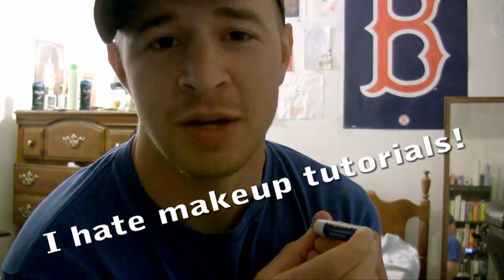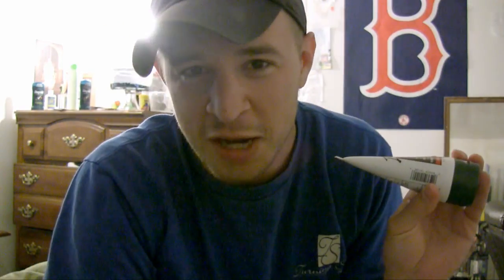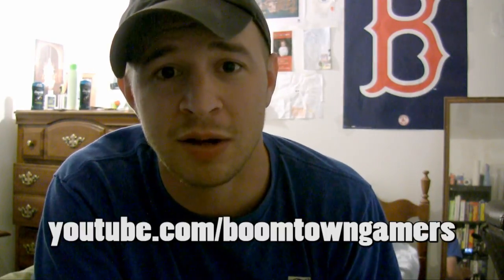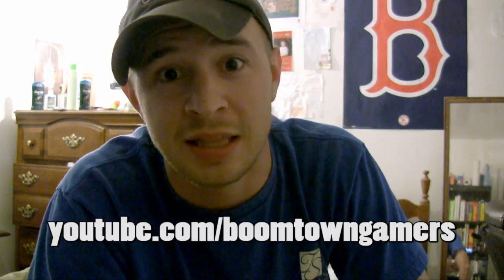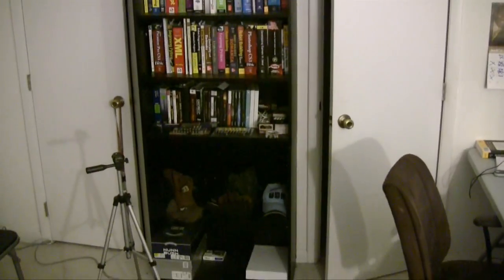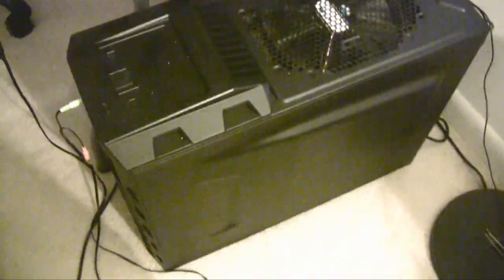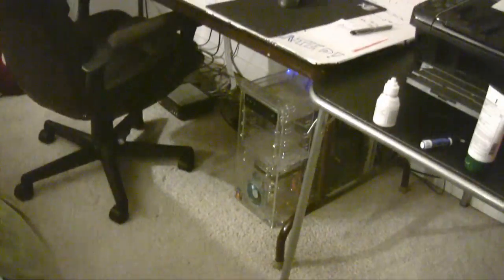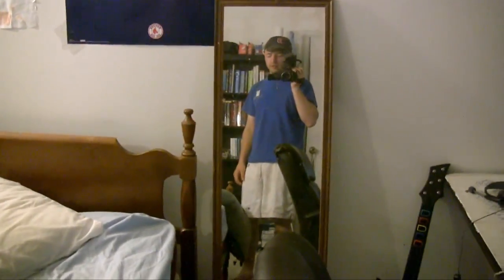thenewboston Update - March 22, 2010 - New Channel, New Blog, and Makeup!